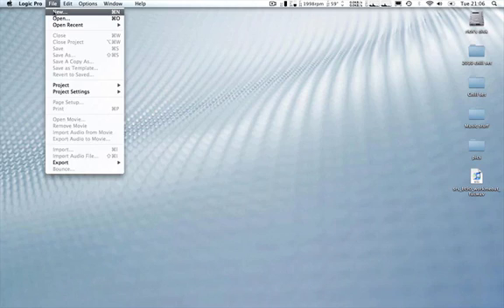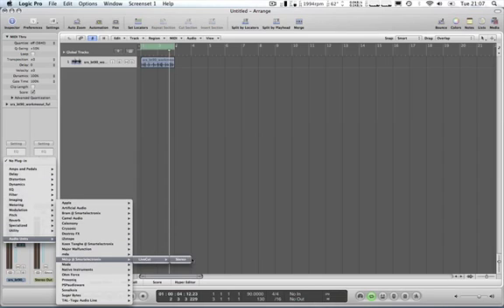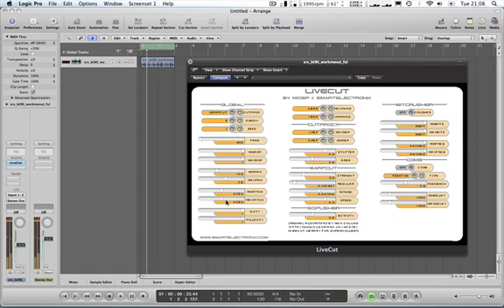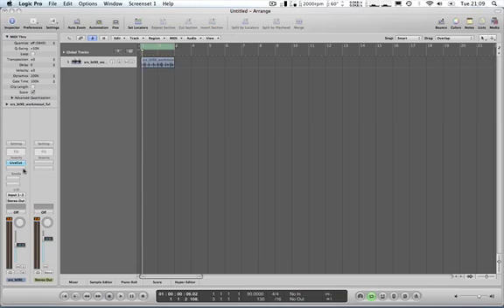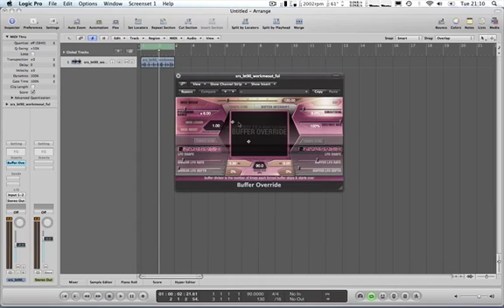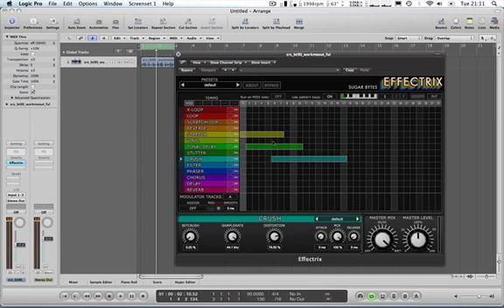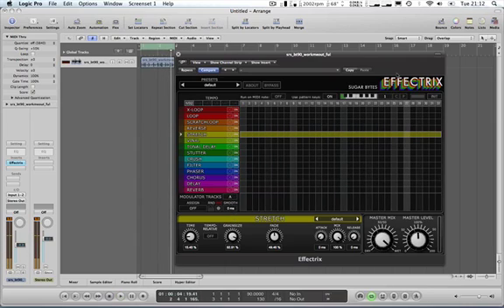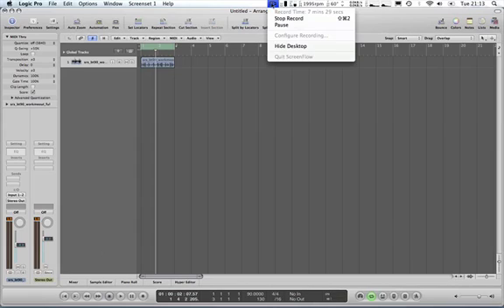How to Use Glitch Techniques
This tutorial is an overview of different glitch techniques to spice up your music, we will go over stutter, stretch, algorithmic cutting and other glitch editing techniques used to create complex effects simply. For this tutorial we will be using Logic Pro, but the plug-ins we are going to be looking at are available for both Windows and Mac operating systems, so the information will still be relevant. We will look at four different plug-ins popular for glitch and learn how they process audio.